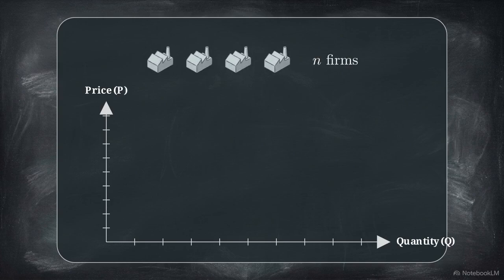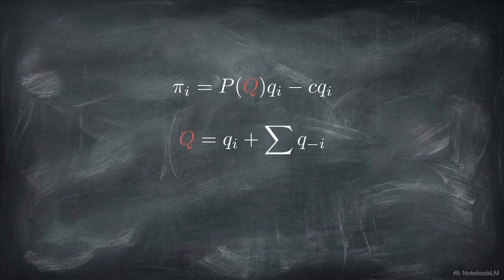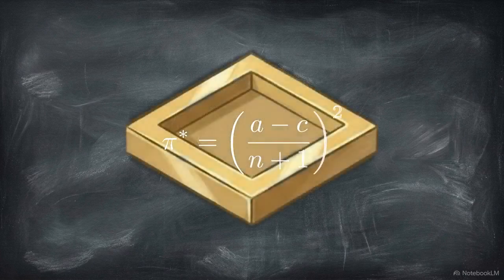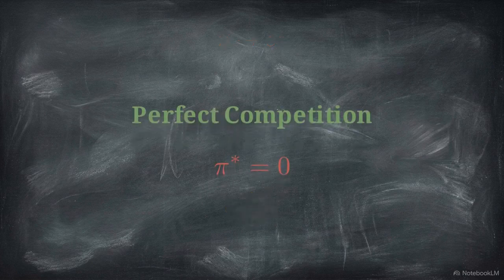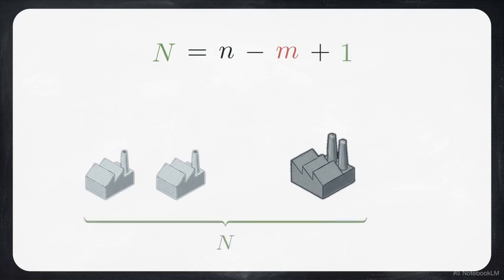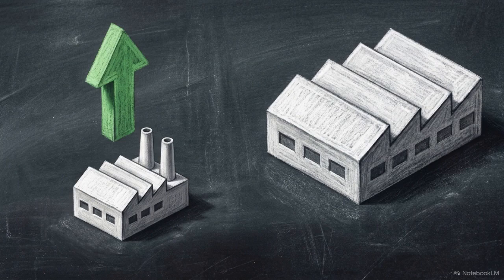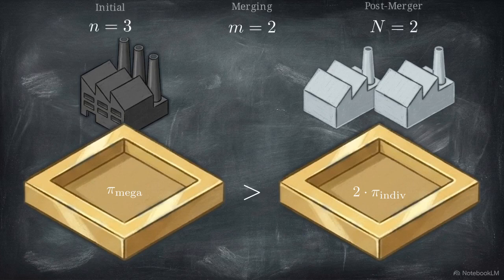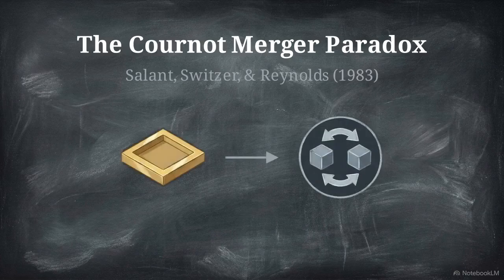The Merger Paradox: Why Buying Your Competitor is a Trap 📉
Ever wonder why merging with your biggest competitor might actually destroy your profits? In this episode, we dive into the microeconomics of the Cournot Merger Paradox.

We break down the math to show that under the Cournot model, a horizontal merger without cost savings actually drops profits for the newly merged firm while magically enriching the remaining outside rivals. As defined by Salant, Switzer, & Reynolds in 1983, these types of mergers are unprofitable unless they consume over 80% of the entire market. Relying purely on market consolidation without explicit cost synergies is a mathematical trap!

📊 What do you think? Should antitrust laws be stricter, or do companies punish themselves enough with bad mergers?

📚 Recommended Sources & Readings:

Salant, S. W., Switzer, S., & Reynolds, R. J. (1983). Losses from Horizontal Merger: The Effects of an Exogenous Change in Industry Structure on Cournot-Nash Equilibrium.

Space to add source 2: e.g., Microeconomics textbook]